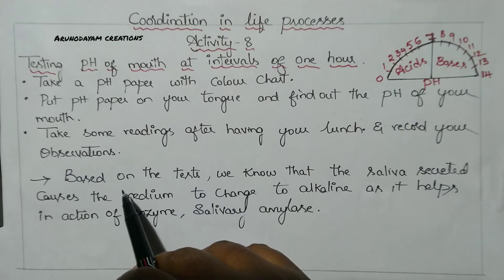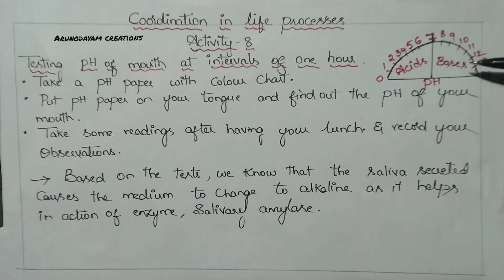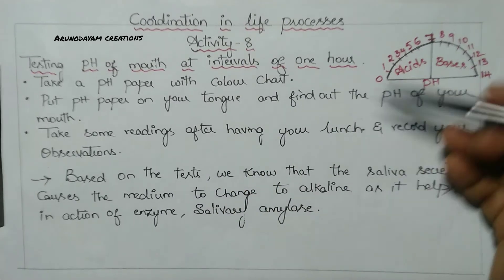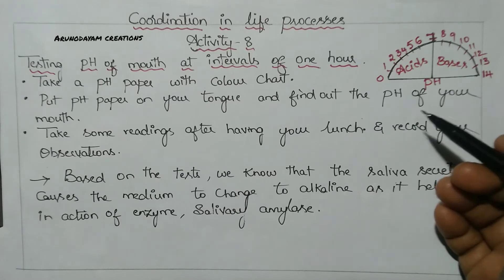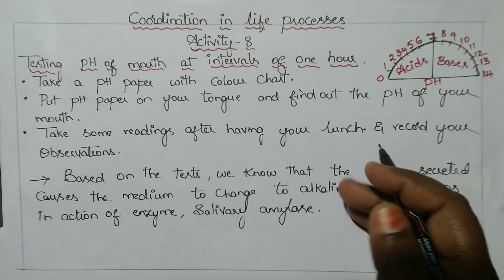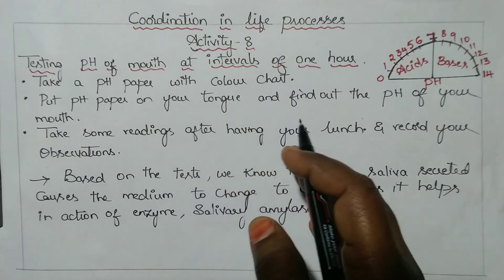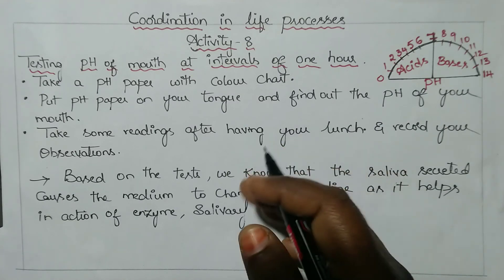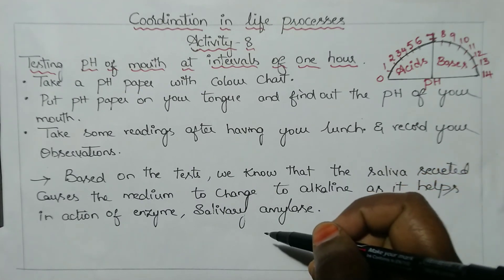coordination in life processes - Activity -8 // pH of our mouth class10biology // Ap, TS syllabus